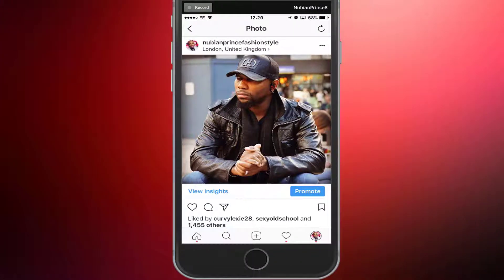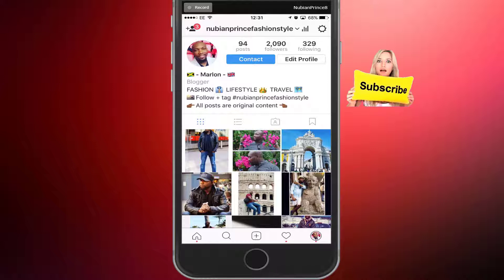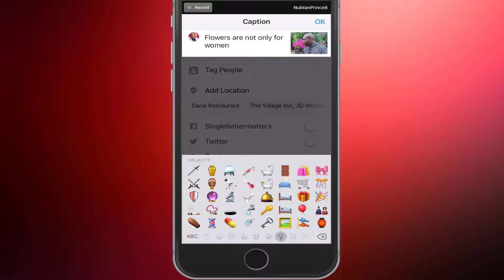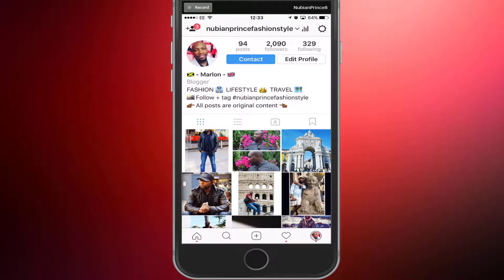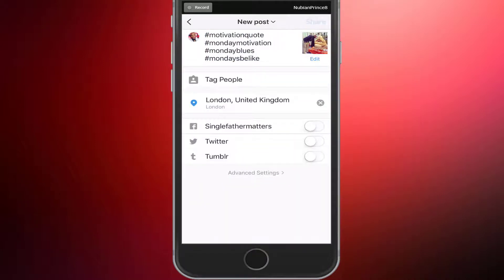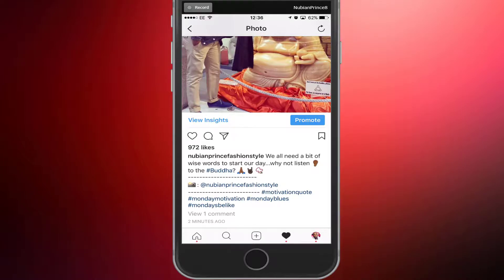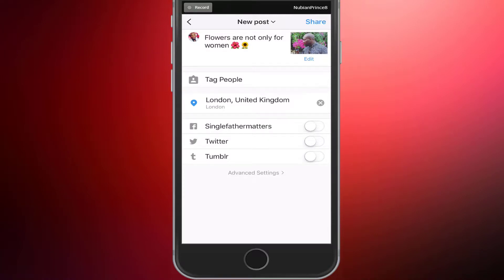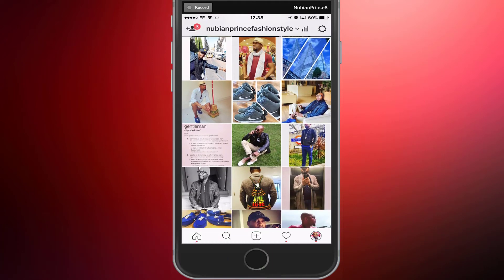How to Schedule Instagram Post on iPhone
How to Schedule Instagram Post on iPhone. In this video, I will share with you how to use your iPhone schedule your posts.